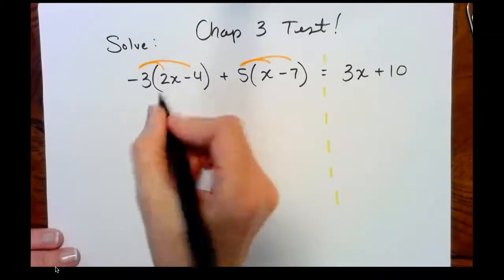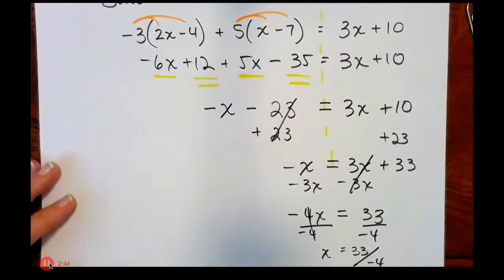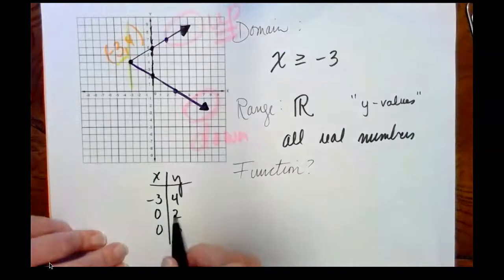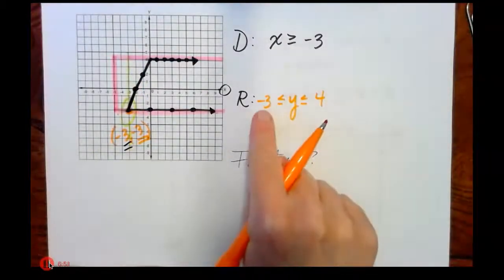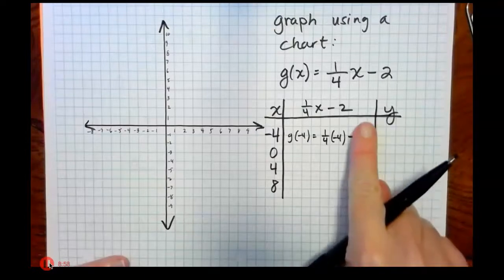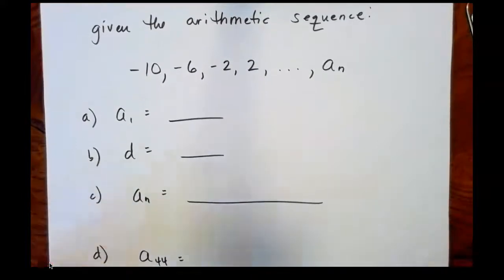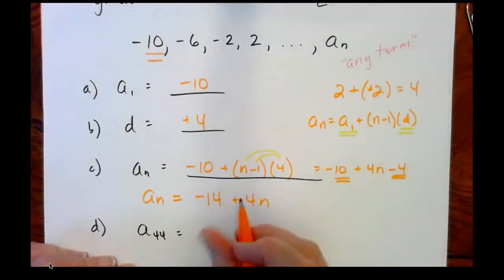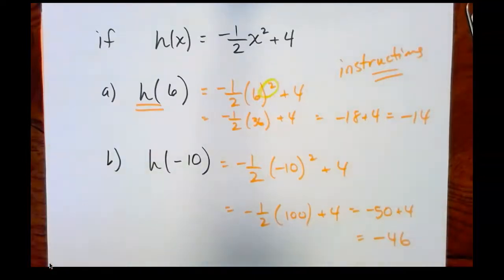ALG Chapter 3 Test Rev